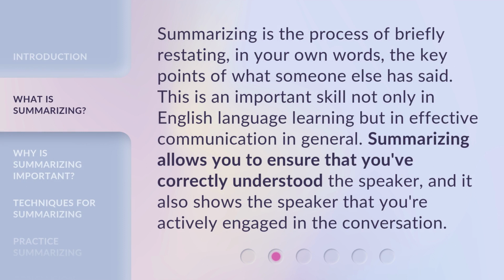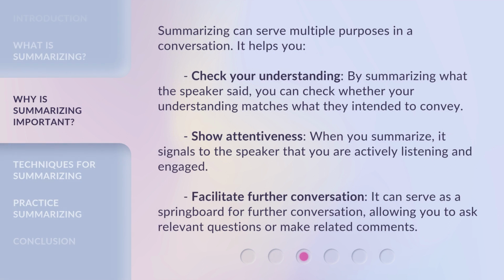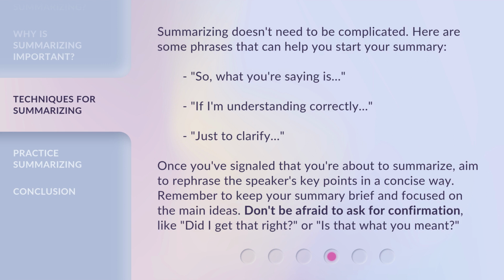Master the Art of Summarizing in Conversations: English Language Learning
Master the Art of Summarizing in Conversations: English Language Learning • Learn how to use summarizing techniques to confirm your understanding in conversations. Discover the importance of summarizing and how it can improve your English communication skills. Explore easy-to-use techniques and phrases to effectively summarize key points and engage in meaningful conversations.

00:00 • Introduction - Master the Art of Summarizing in Conversations: English Language Learning
00:32 • What is Summarizing?
00:59 • Why is Summarizing Important?
01:35 • Techniques for Summarizing
02:09 • Practice Summarizing